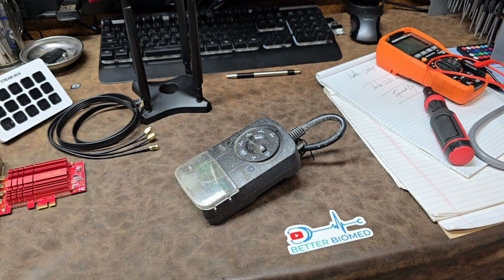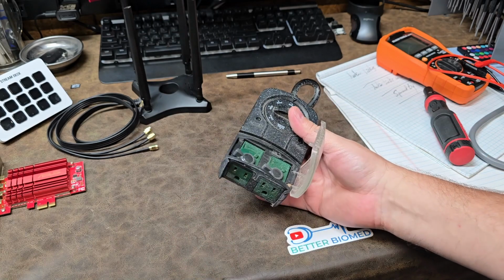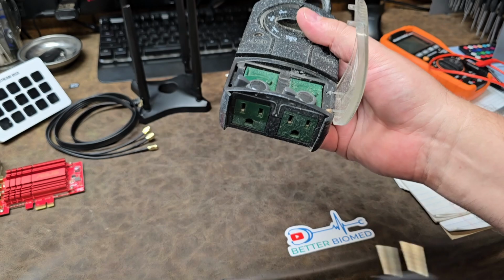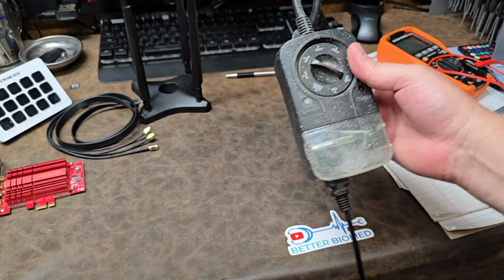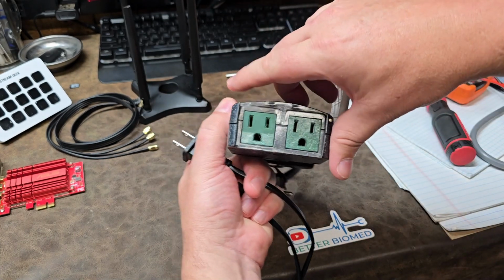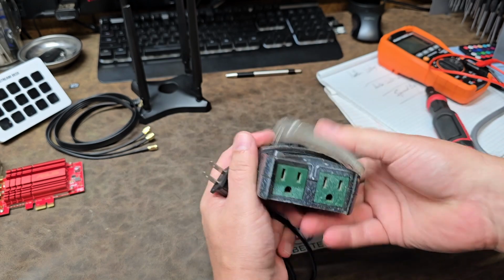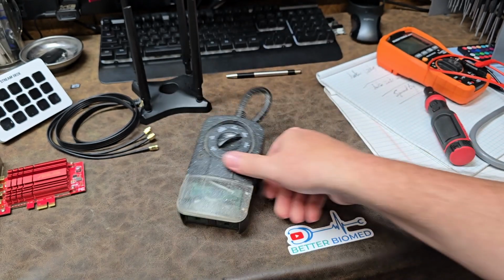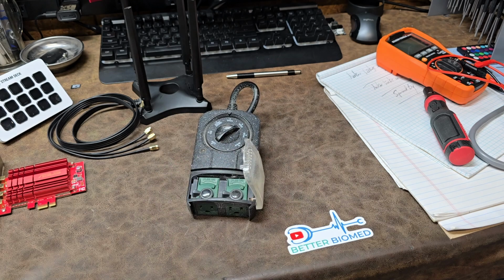Rare Tech! Locking NEMA15 Receptacle?!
I have only ever seen this 1 example of a locking NEMA receptacle and I've saved it for years to share with you all.

Check out BMETWork.com -I match the best talent with the right employers.

If you're interested in purchasing medical test equipment or calibration/repair of your existing test equipment, write me at or -I'm happy to help you get the best deal on the test equipment you need.